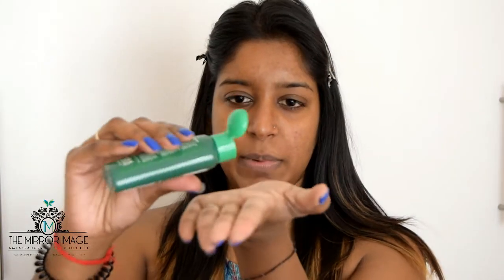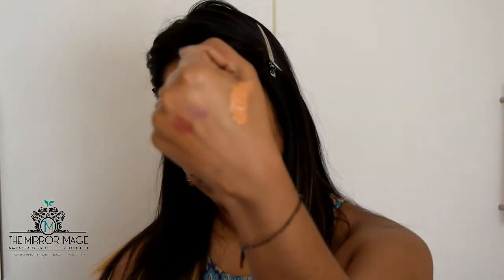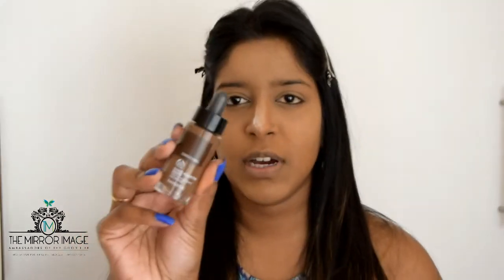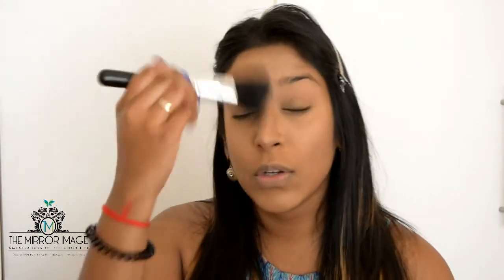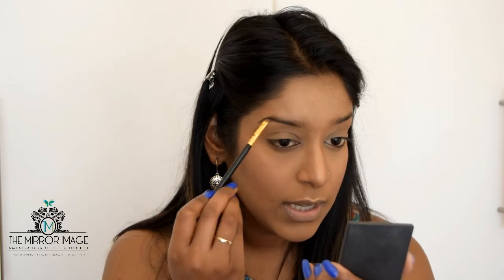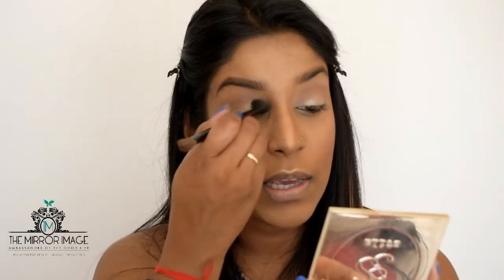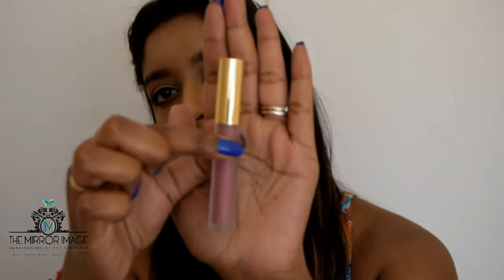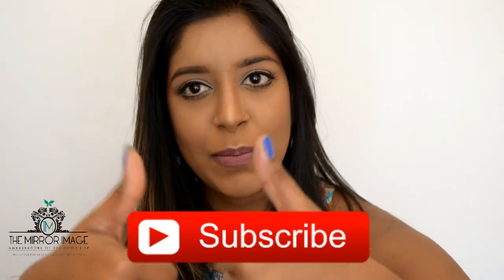Sunday Brunch Make up Look II The Mirror Image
This look was inspired by Sunday Brunch, when you want to look good in a hurry :)

If you'd like to re-create the look, please tag me on Instagram with the themirrorimage . Here is a list of all the products I used

Skin care
- TianDe Anti-acne Toning Lotion
- TianDe  Anti-acne Biocomplex gel
- TianDe Collegan ative Eye serum
- TianDe A

Makeup
- MAC Prep & Prime primer with SPF 50
- Clinique Beyond Perfecting foundation in Caramel
- Estee lauder Double wear Highlighter in Medium
- Real Techniques makeup sponge
- RCMA no colour translucent setting powder
- The Body Shop Darkening drops
- Stila cosmetics Bronzer in Medium
- Carli Bybel palette by BH Cosmetics for highligter
- NYX Blush in Bittersweet
- Real Techniques Blush brush
- MAC Select Sheer setting powder in NC45
- Morphe powder brush
- Benefit Brows zing brow wax and powder in Dark
- Rimmel Gimme Brows setting gel in clear
- Morphe highlight & contour palette
- Stila Eyes are the windows eyeshadow palette in Mind
- Catrice Liquid Metal metallic eyeshadow
- NYX Liquid eyeliner in Black
- Maybelline Falsies Push-up Drama mascara in Black
- Loreal False Lash Sculpt Mascara
- Inglot nude gel eyeliner in the shade 05
- Mac lipliner in Chestnut
- Gerard Cosmetics Hydra Matte Liquid lipstick in Cher
-  Urban Decay all nighter make-up setting spray

Nail Polish
- REVLON COLORSTAY GEL ENVY NAIL ENAMEL in Wild Card

Earrings
- Lovisa Jewellery

XoXo The Mirror Image